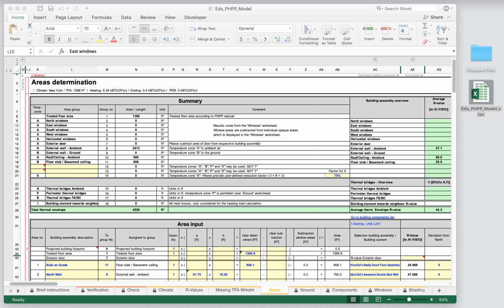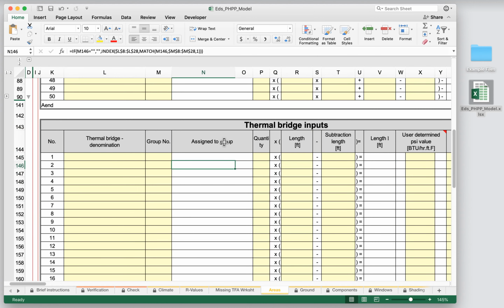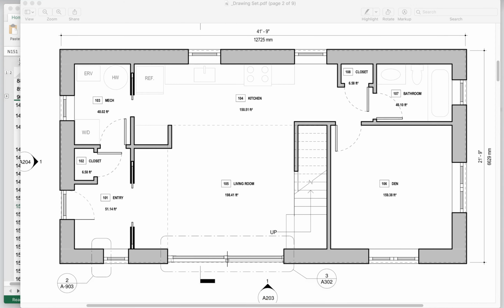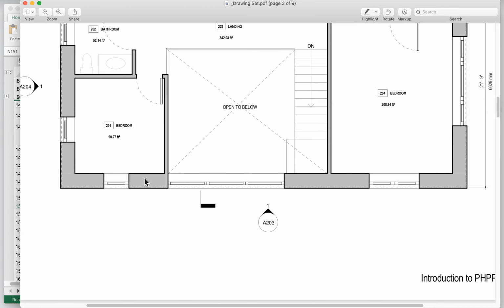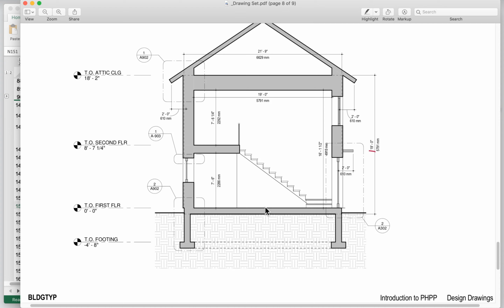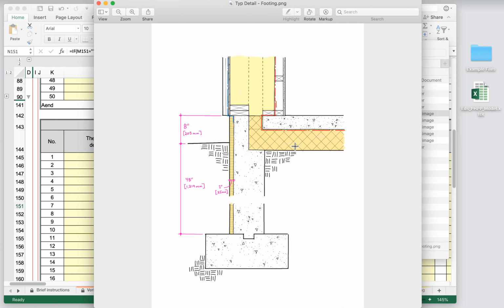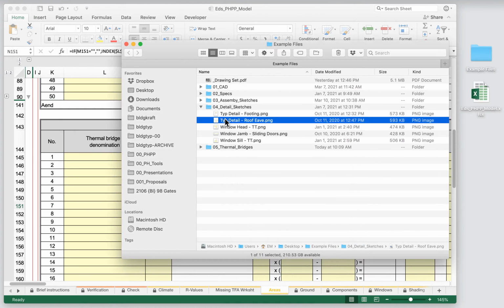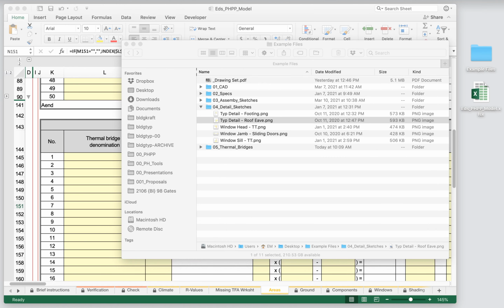Thermal Bridges 02